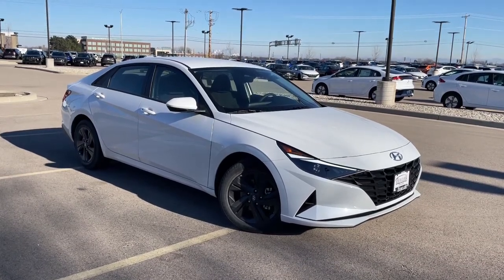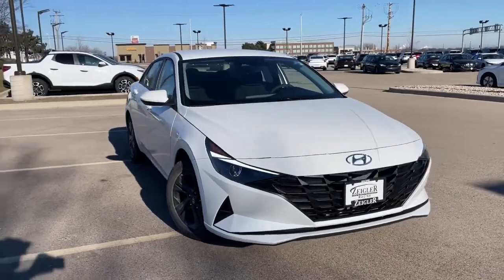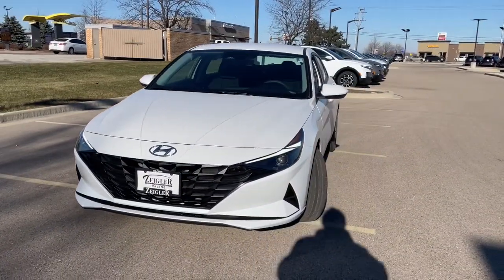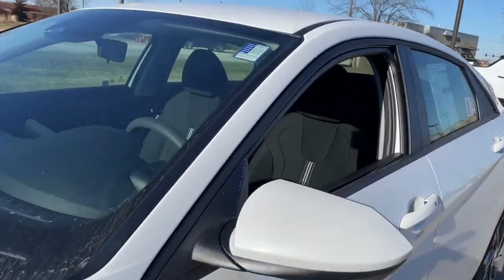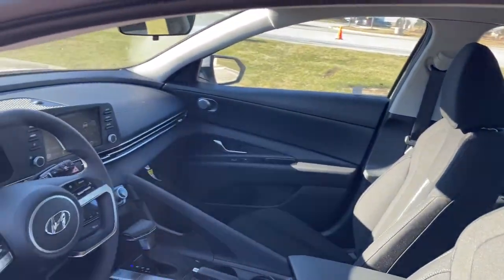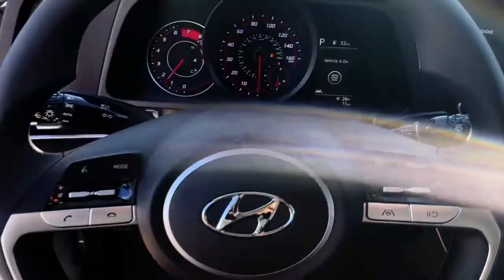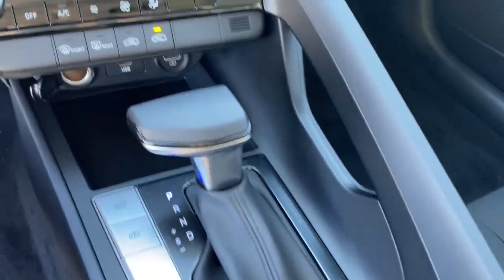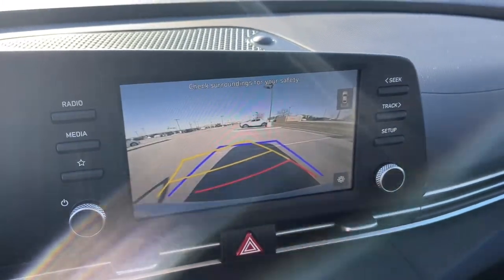2022 Hyundai Elantra Mt Pleasant, Sturtevant, Sylvania, Yorkville, Union Grove, WI NH065064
Quartz White New 2022 Hyundai Elantra available in Mt Pleasant, WI at Zeigler Hyundai of Racine. Servicing the Mt Pleasant, Sturtevant, Sylvania, Yorkville, Union Grove, WI area.

Manufacturer Suggested Retail Price may not reflect the actual sale price. May not be combined with other special offers except where specified. Only a limited number of customers will qualify for advertised APR or lease offer. Not all buyers will qualify. All programs exclude tax, title, lic, $499.00 security, and $299 service fee Includes all incentives available. There may be a market adjustment on select vehicles based on limited availability of dealer stock. Excludes college grad and military programs through HMF. Finance contract or lease agreement must be signed.